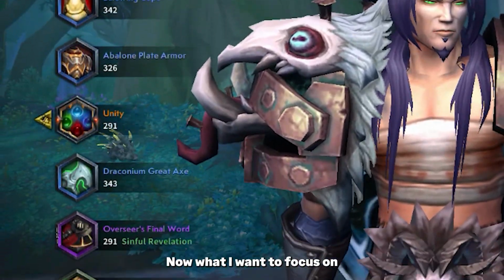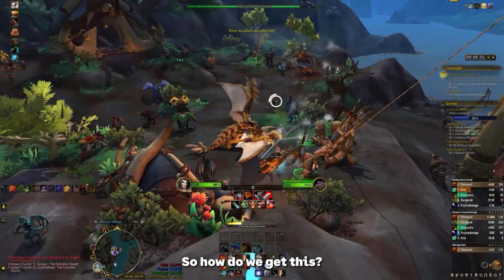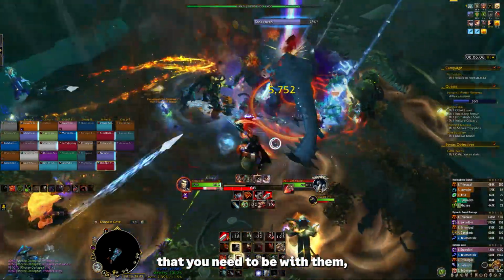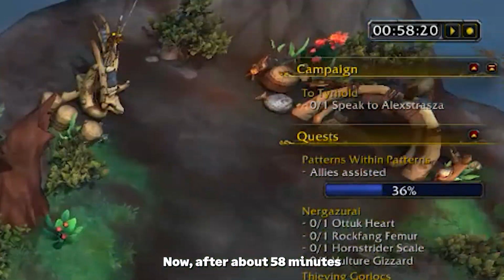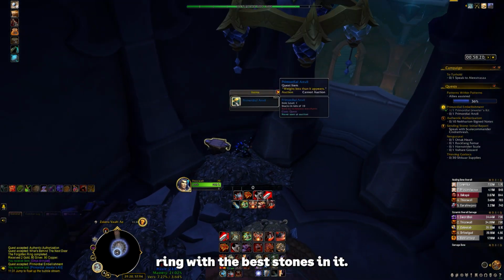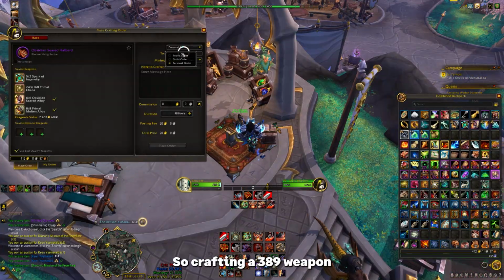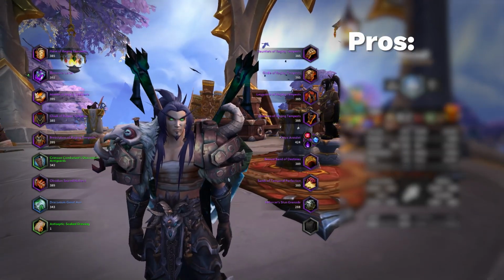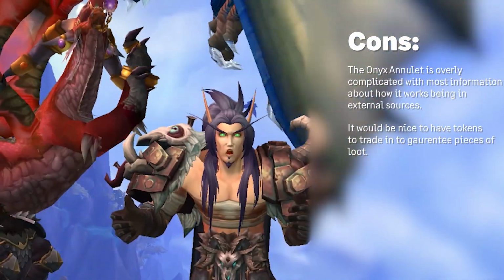STOP WASTING TIME! Gear fast now! Season 2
I wanted to experiment to see how fast you can get an alt ready for season 2 for new and returning players and if forbidden reach has been successful.